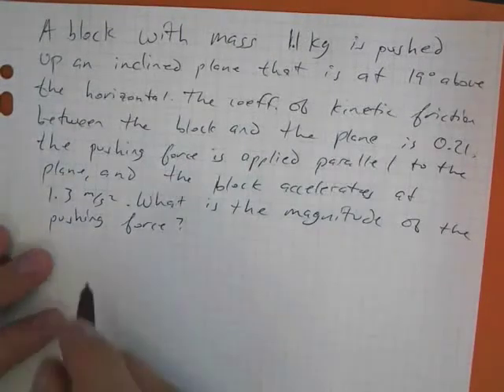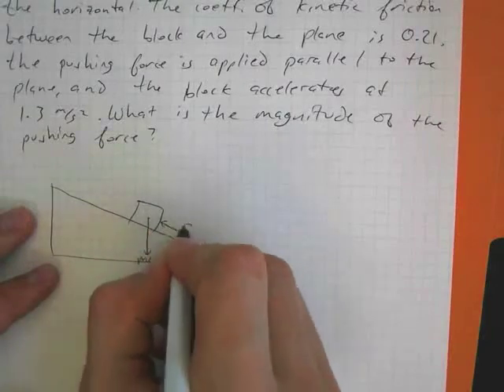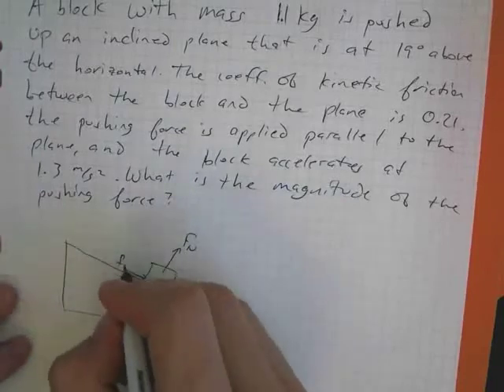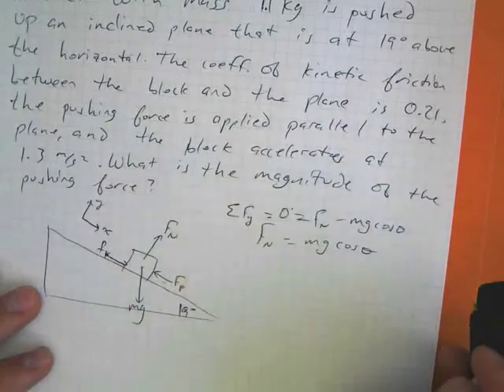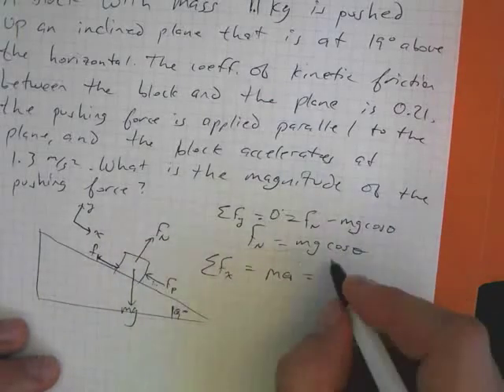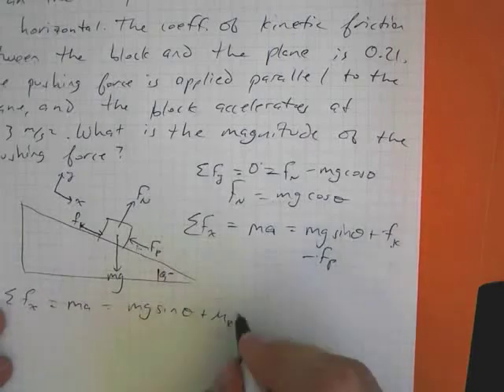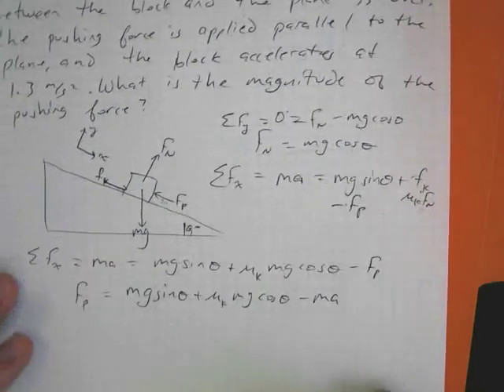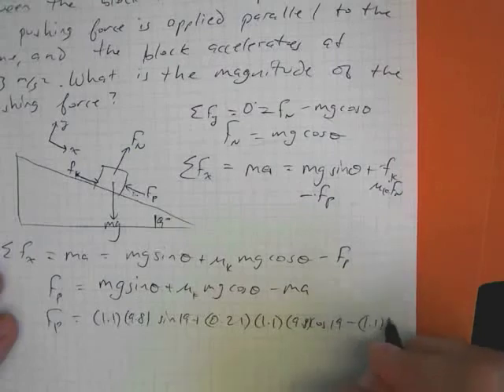Force - Friction Examples part 2